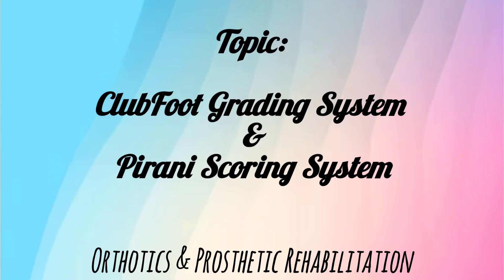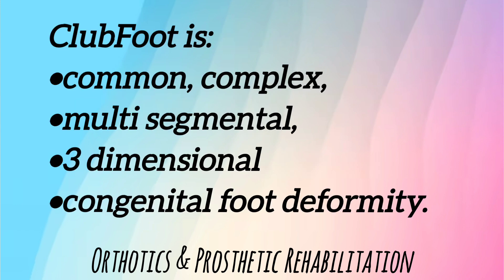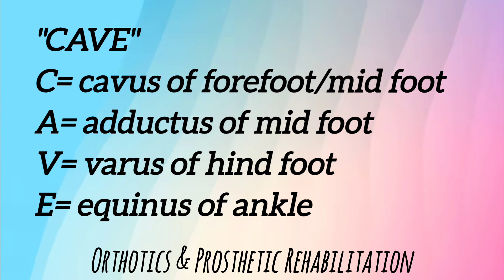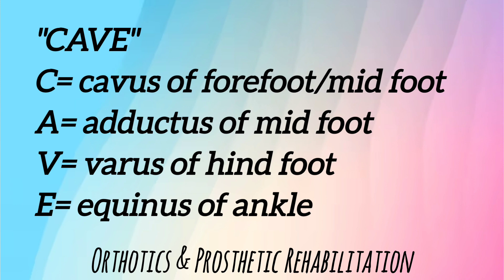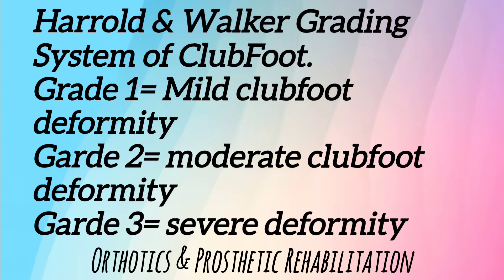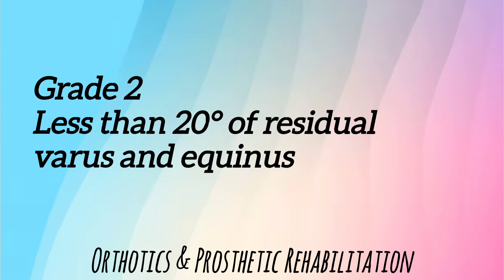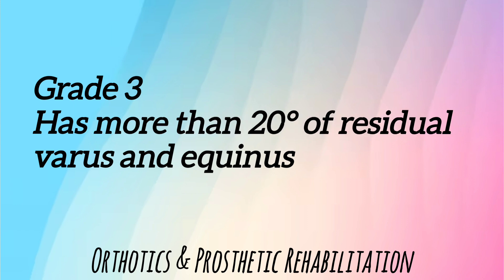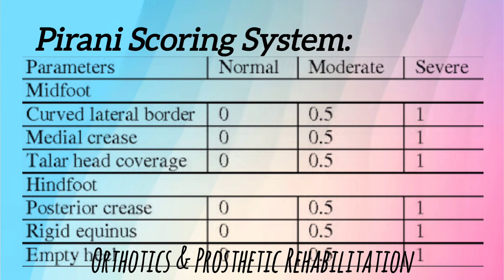ClubFoot Grading System | Pirani Scoring System| Congenital Talipes Equinovarus Deformity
clubfoot: congenital talipes equinovarus deformity